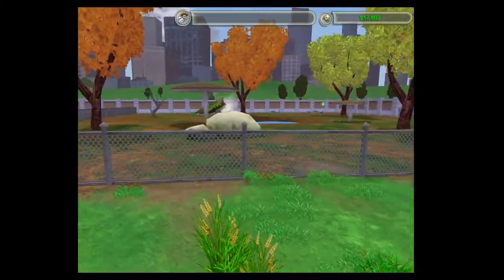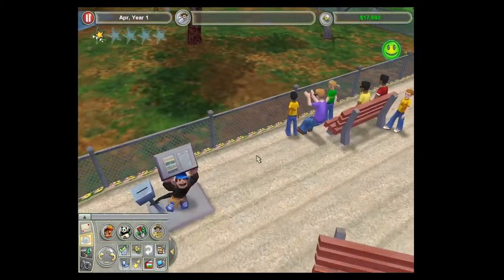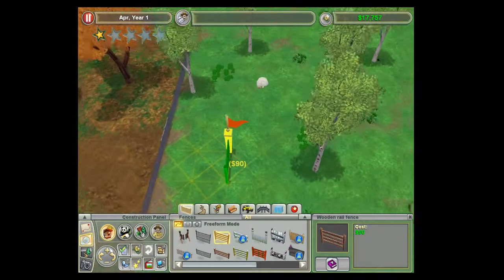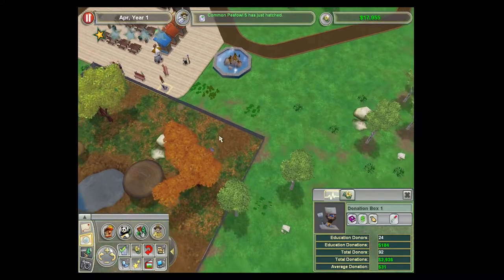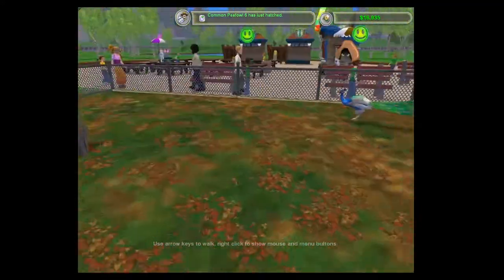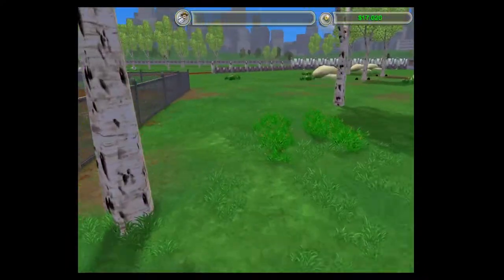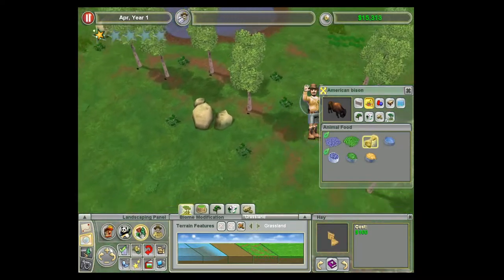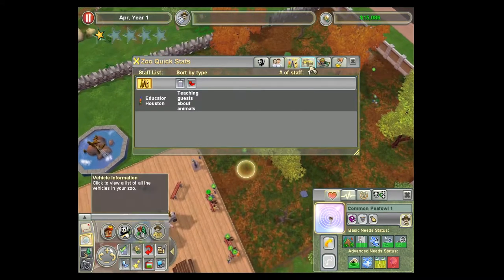Zoo Tycoon 2 Campaign Mode #4 - Building a Bison exhibit in the Beyond Start Up Campaign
Hey I'm Mooks and I'm training to be a Zoologist, I also play video games like ARK: Survival Evolved, Zoo Tycoon 2, Minecraft, and Spore.